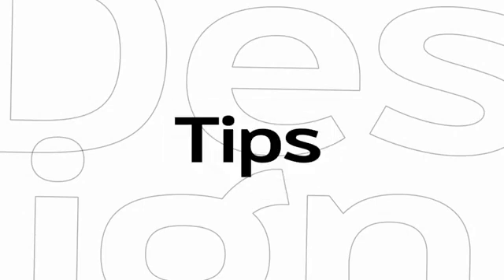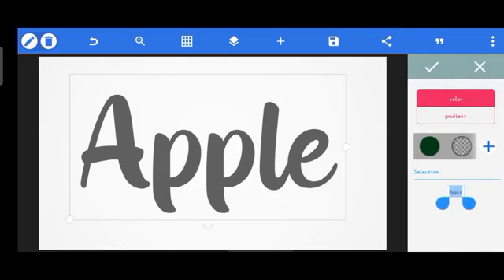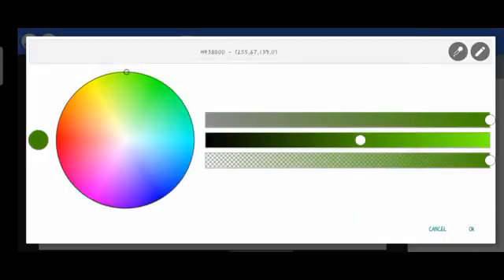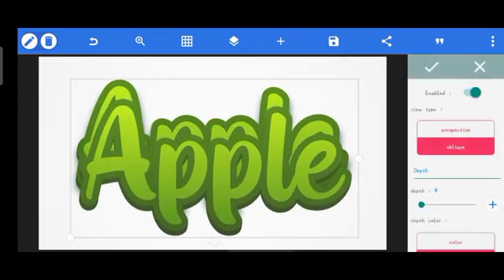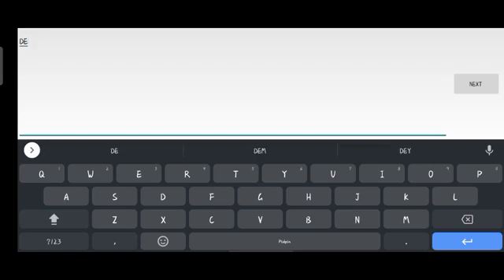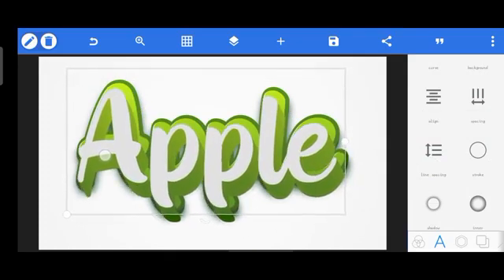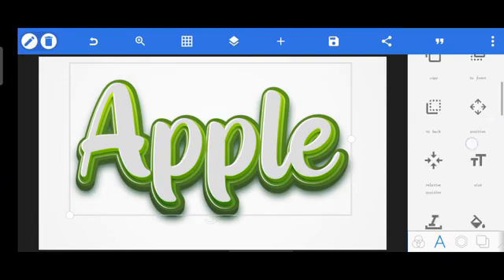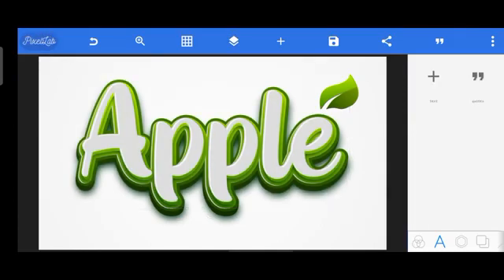Apple 3D text Effect Tutorial on pixellab smartphone | 100% Editable 💥💯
Learn how to create this awesome Green Apple 3D text Effect on Pixellab smartphone using text layers, it's 100% Editable that's crazy right? watch the video to learn how.

below is the link to the Font and the leaf illustration